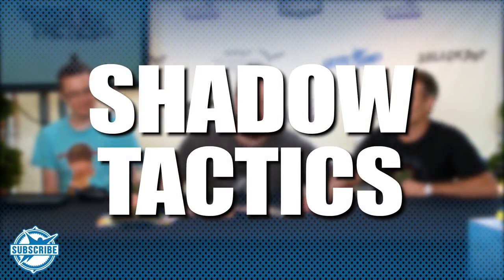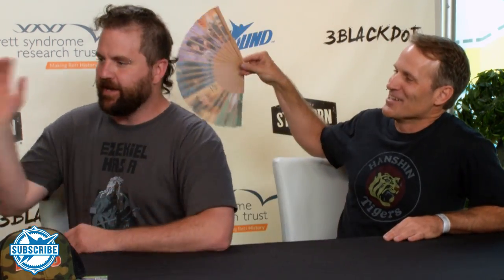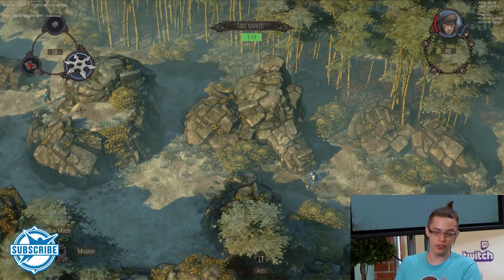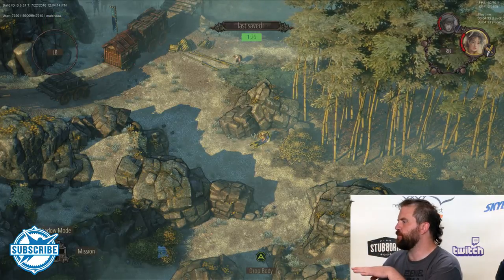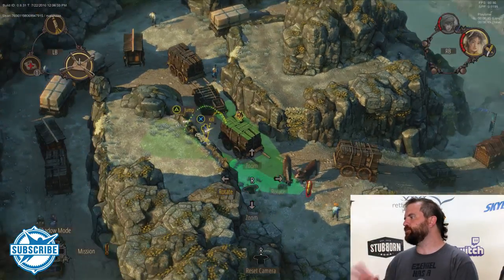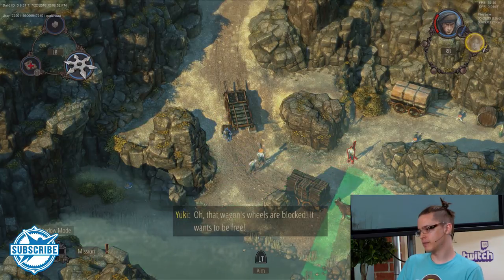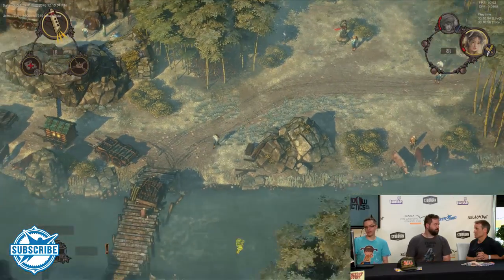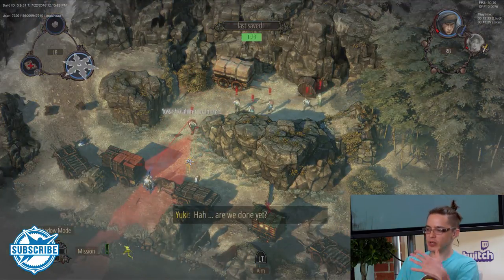SHADOW TACTICS: BLADES OF THE SHOGUN I SAN DIEGO COMIC CON 2016 LIVE SHOW!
Ezekiel hosts the Skybound Livestream along with Skybound's very own Dan Murray and Moe, one of the designers of Daedalic's Shadow Tactics: Blades of the Shogun! Only at our Live Show at SDCC 2016!

How much are you all looking forward to this game? Which character will you play with? What other tactical stealth games are you into?

About Skybound:
Skybound is the home of Robert Kirkman’s creator-owned work including his Eisner Award-winning comic book series, The Walking Dead, long-running Invincible, all-ages Super Dinosaur,Thief of Thieves and Clone as well as Witch Doctor, Guarding the Globe and The Astounding Wolf-Man. Since its inception, Skybound has created television shows, merchandise and a wide spectrum of platforms, games and entertainment events (The Walking Dead Escape). Skybound’s successes include the comic behind the hit Emmy®-winning television show, AMC’s The Walking Dead.